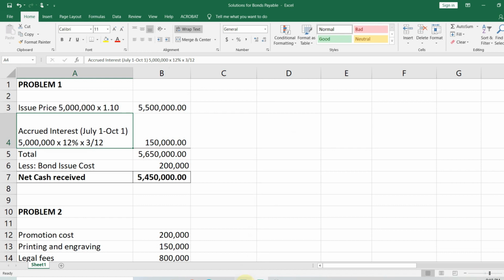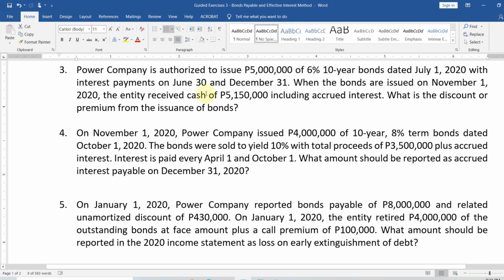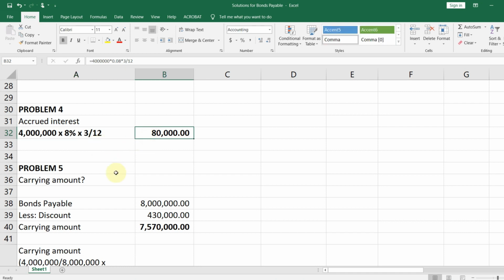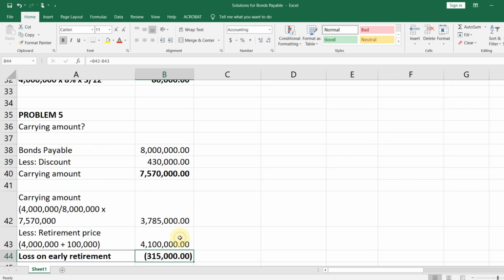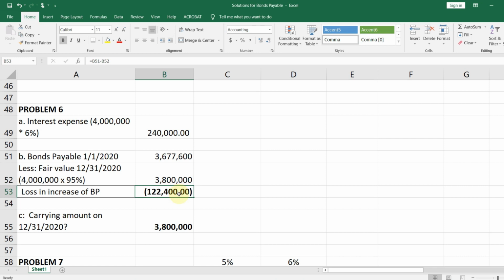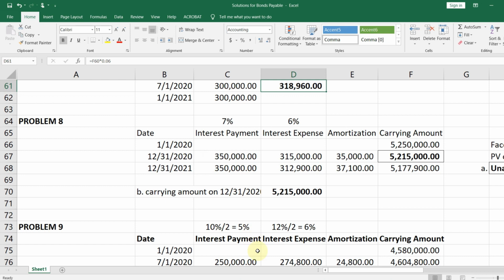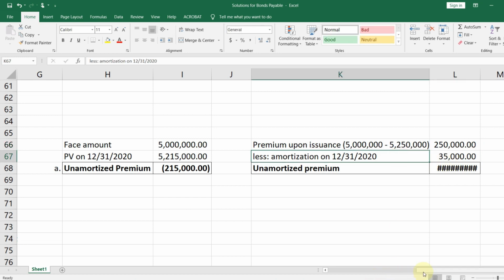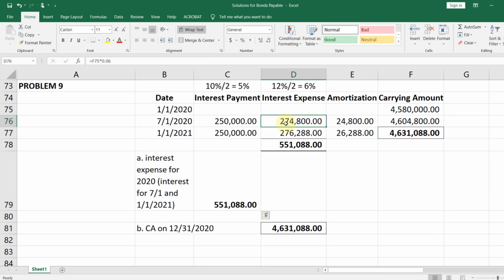INTACT2: Guided Exercises for Bonds Payable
HI everyone!

Here is the solutions for the guided exercises.